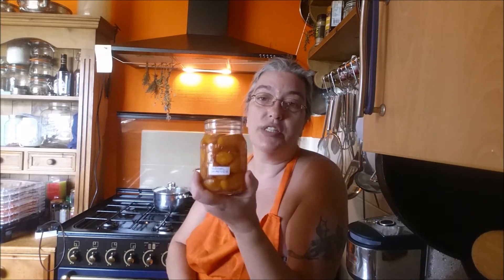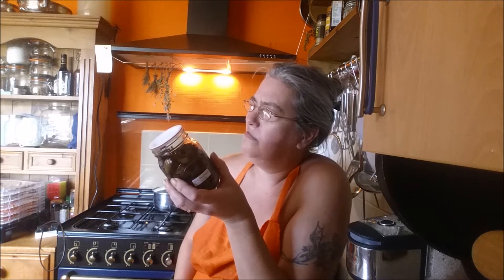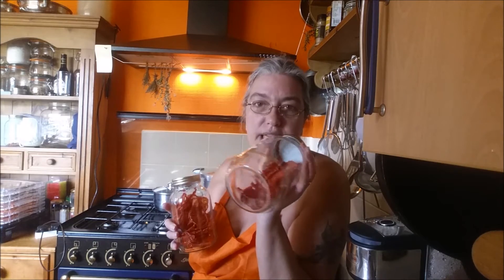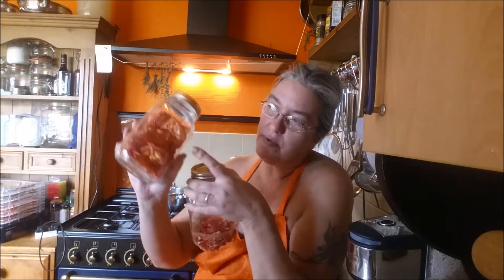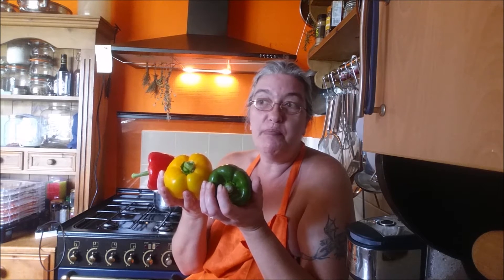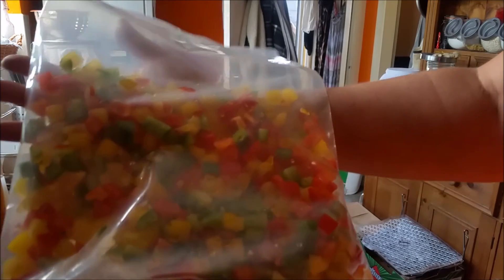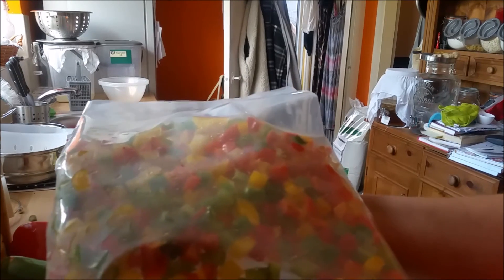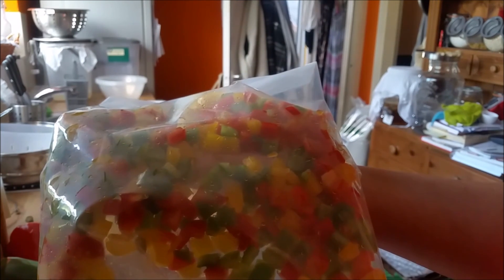Freezing Peppers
Its so easy to freeze peppers and saves waste, therefore saves money